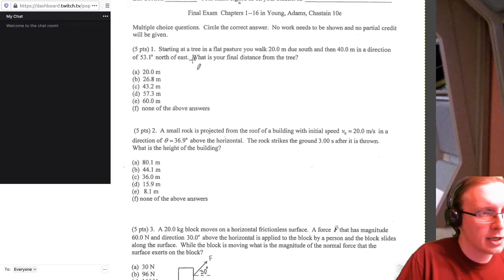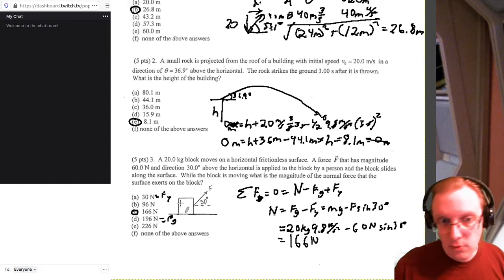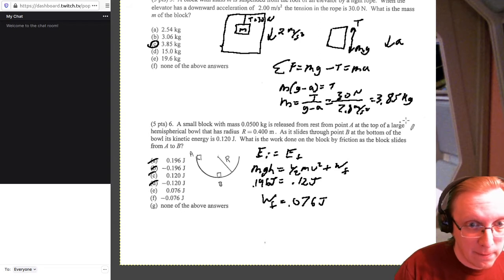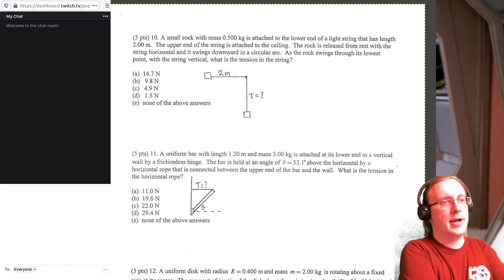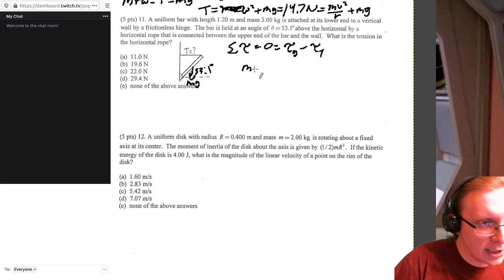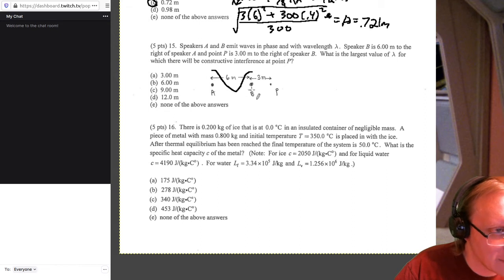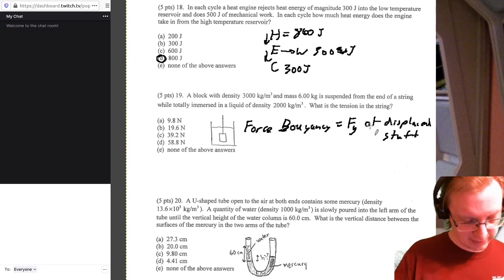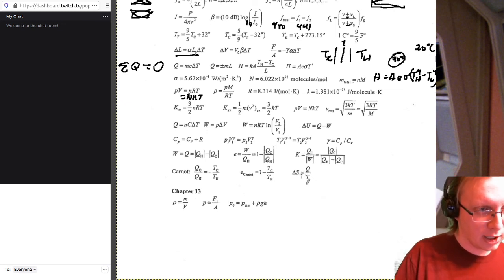TAMU, PHYS 201 Final Exam Review, Working the questions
This is me working through Dr. Ford's Fall 2019 final exam